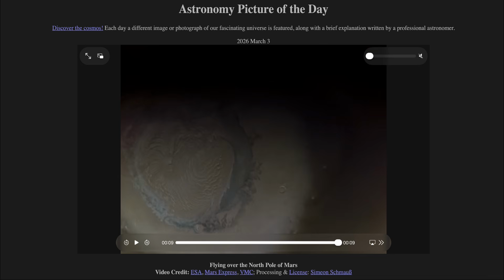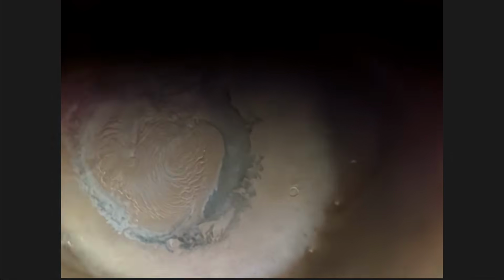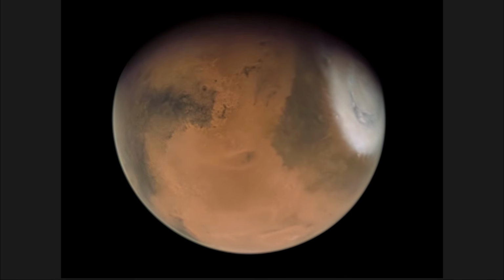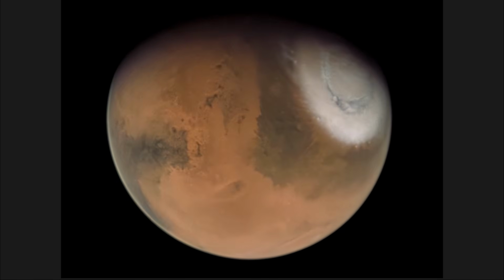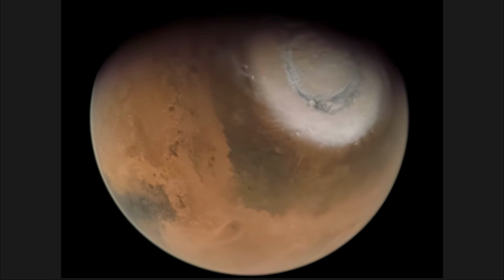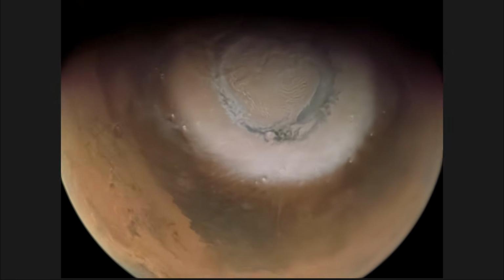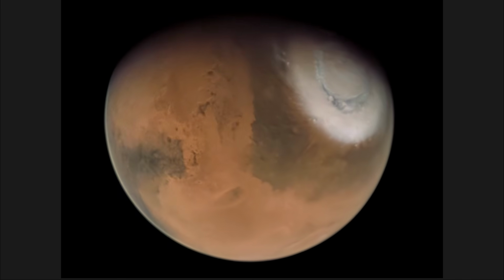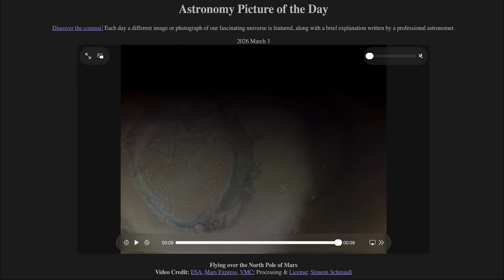2026 March 03 - Flying over the North Pole of Mars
In today's image, we see a video created from various still images taken by the Mars Express spacecraft in 2019 which give a view that we might see flying over the North Pole of Mars.